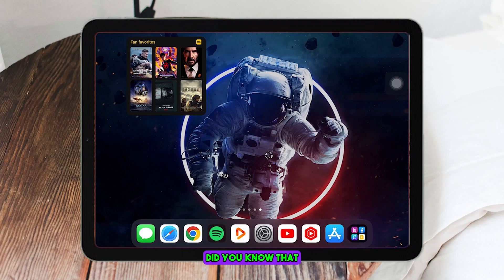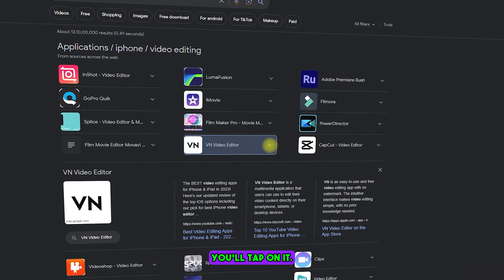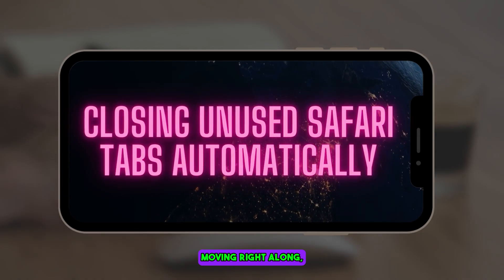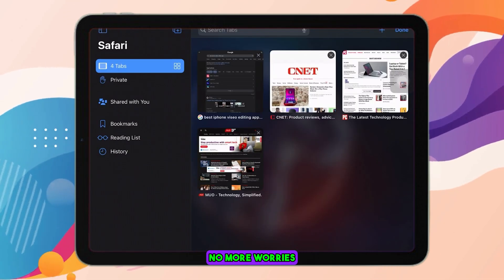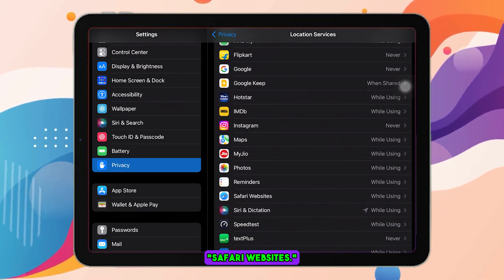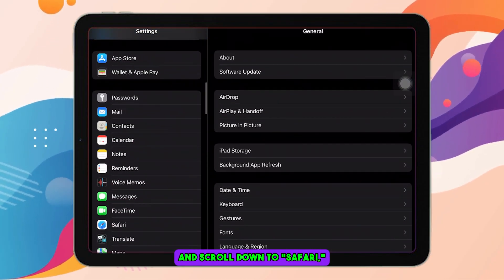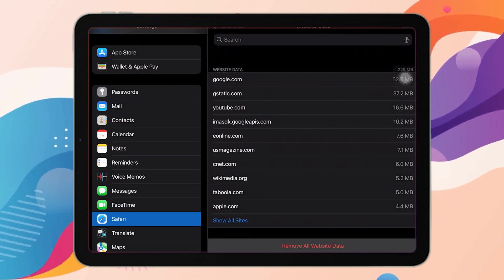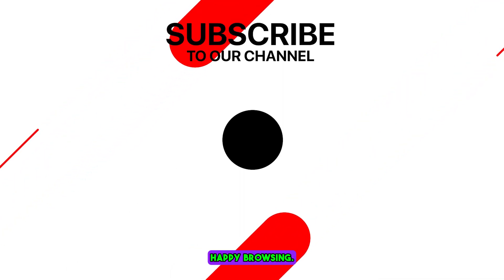📱💡Boost iPhone Battery Life! 🚀🔋 Safari Hacks 4 Settings to Save Data & Power! 😱💪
🔥 Are you tired of your iPhone's battery draining quickly and slowing down your browsing experience? Look no further! In this video, we reveal four simple Safari settings that will not only save your precious data but also supercharge your iPhone's battery life. 📲⚡️

⚙️ Setting #1: Preload Top Hit
Did you know that Safari automatically loads the top search result, assuming you'll click on it? But studies show that less than 28% of people actually do! That's a lot of wasted data and battery life. In this video, we'll guide you step-by-step to turn off this feature and reclaim your resources. 🚫💽

⚙️ Setting #2: Closing Unused Safari Tabs Automatically
Dormant tabs are notorious battery hogs, consuming your data and power without you even realizing it. But fear not! We'll show you how to enable Safari's automatic tab closing feature, freeing up your iPhone's resources and ensuring a faster, more efficient browsing experience. 💤🔒

⚙️ Setting #3: Location Services
While GPS is essential for certain apps, websites don't always need your precise location. By disabling "Precise Location" for Safari, you'll save battery without compromising your browsing needs. Our detailed instructions will walk you through the process effortlessly. 🌍📍

⚙️ Setting #4: Clearing History and Website Data
Is your iPhone feeling sluggish? It might be due to a cluttered cache. Learn how to clear your browsing history and website data, eliminating unnecessary files that can slow down your device and drain your battery. You'll be amazed at the difference it makes! 🧹📚

💥 Don't miss out on these game-changing Safari settings that will transform your iPhone's battery life and performance. Implement these tips today and enjoy longer-lasting battery power, faster browsing, and more efficient resource management. Your iPhone will thank you! 🙌📈

Chapter:

00:00 - Intro
00:18 - Preload Top Hit
00:52 - Closing Unused Safari Tabs Automatically
01:22 - Location Services
01:51 - Clearing History and Website Data
02:44 - End
02:54 - Recommendation